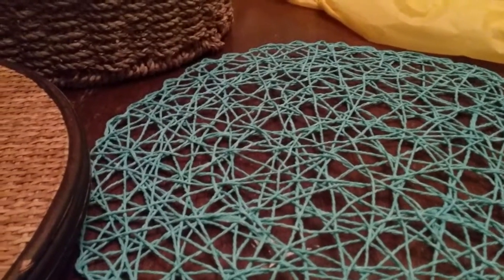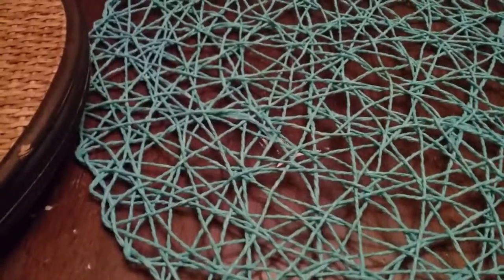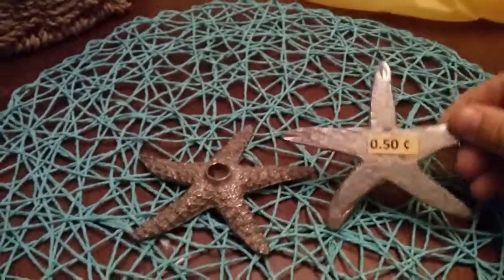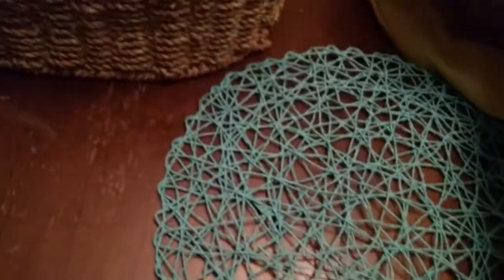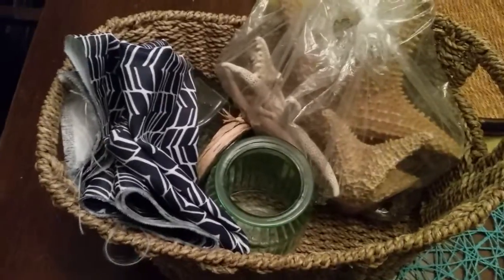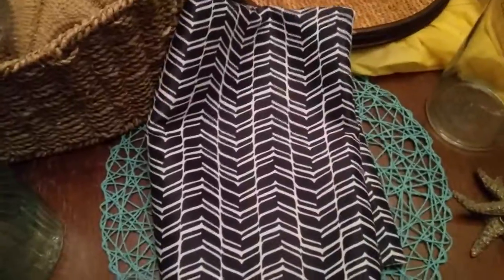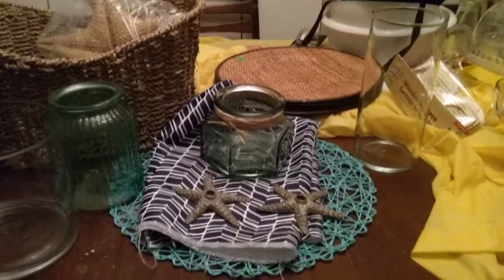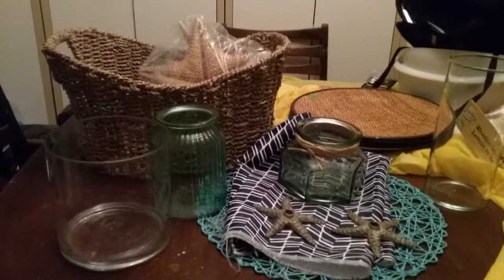$5 Goodwill Challenge - Summer 2016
Thank you Hilary for hosting this challenge! I love doing this every season, can't wait for the fall one!